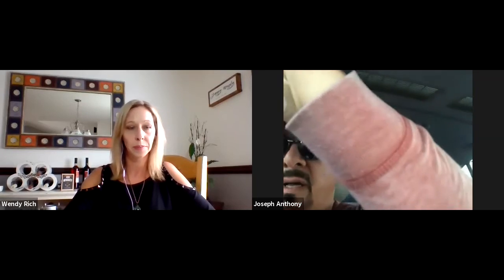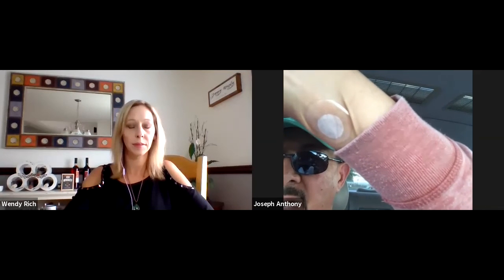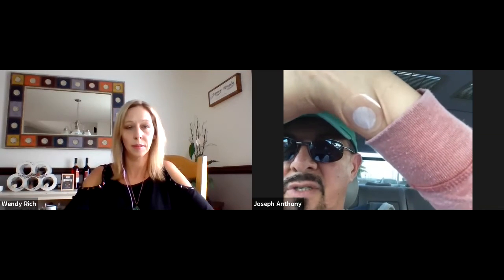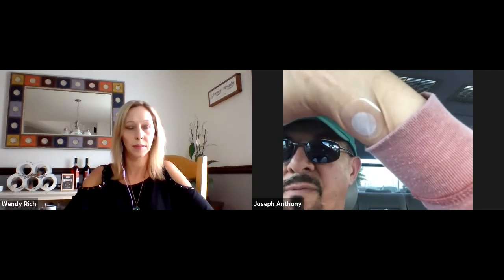LifeWave Stem Cell Activation Patches Enhancing Performance Wendy Rich Energy with Joseph Anthony